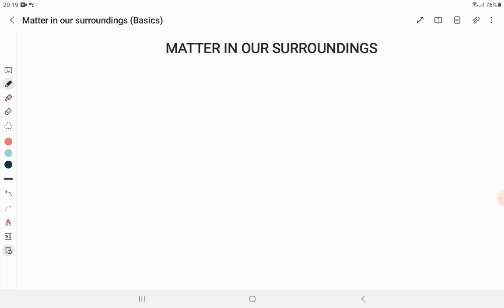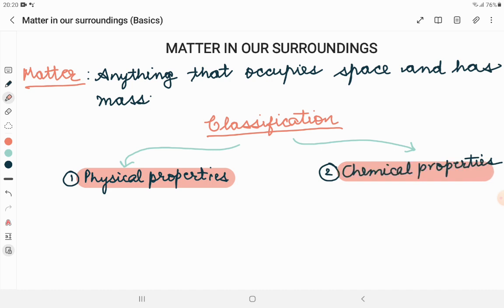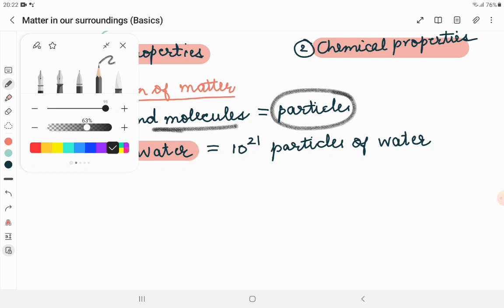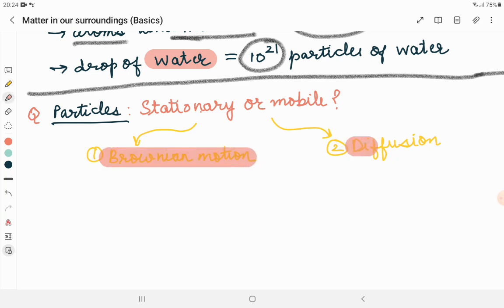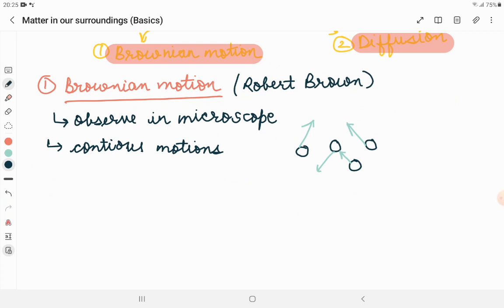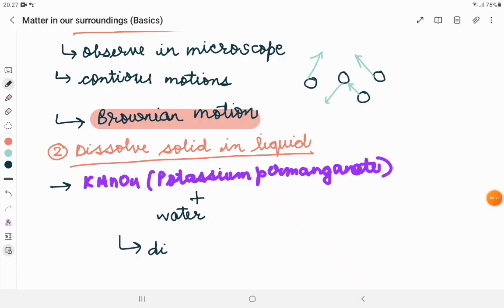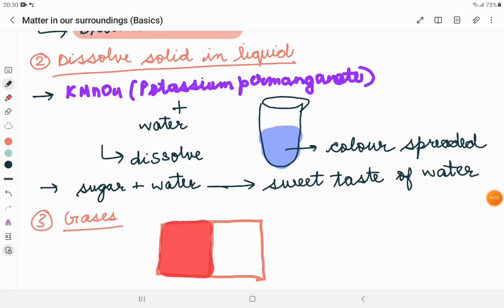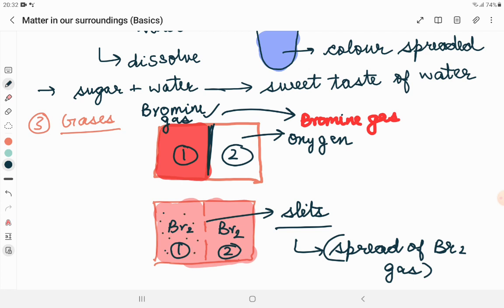Matter in our surroundings